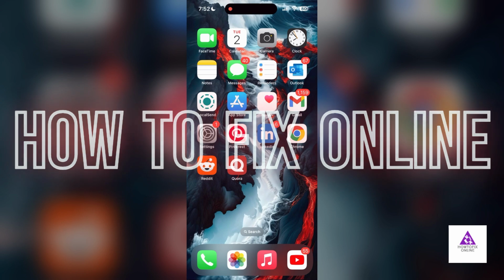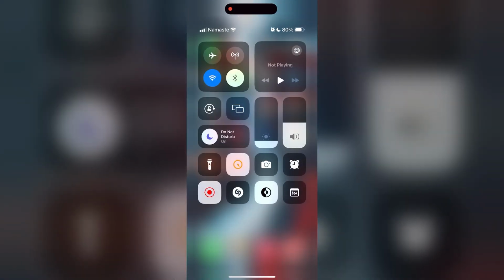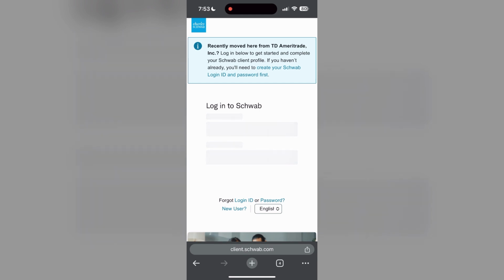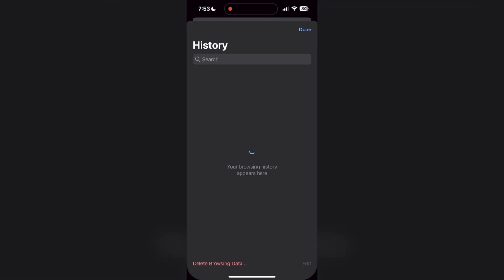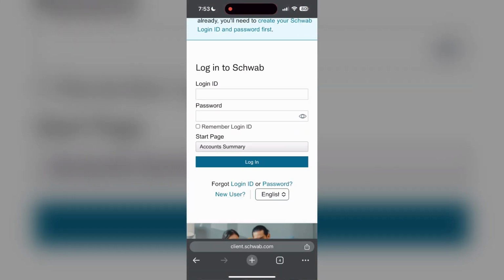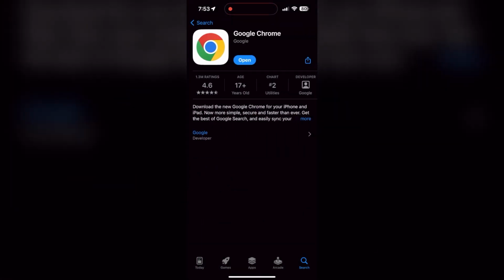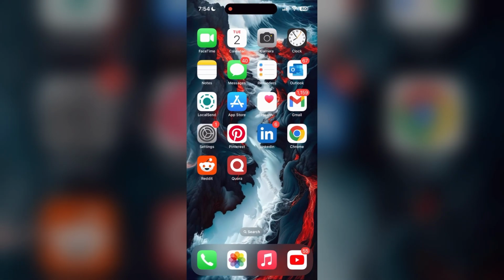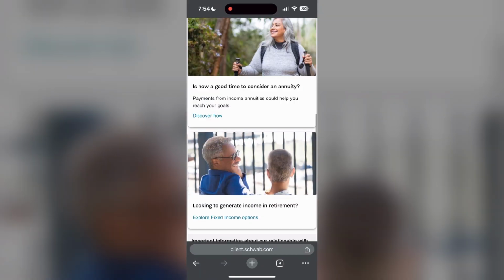How to Fix Schwab Account Login Not Working 2024?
In this video, I'll guide you through troubleshooting steps to fix issues with logging into your Workday account. If you're experiencing problems such as incorrect credentials, account lockout, or error messages, this tutorial will help you resolve these common login issues and get back to managing your tasks efficiently.